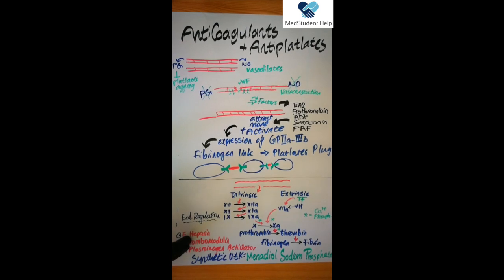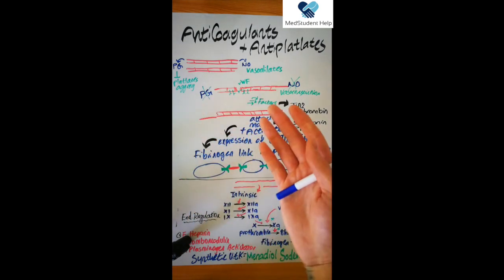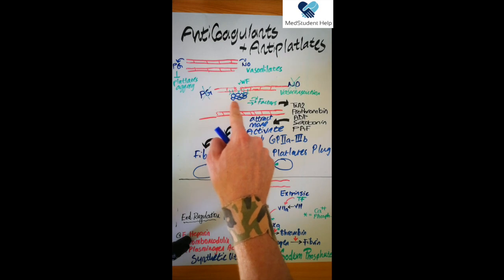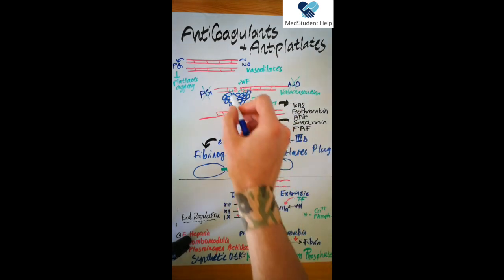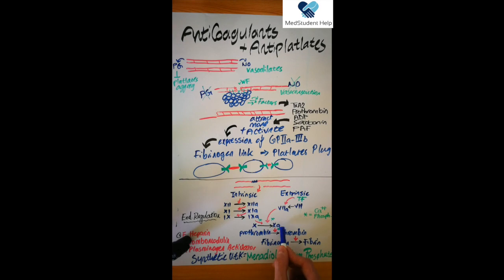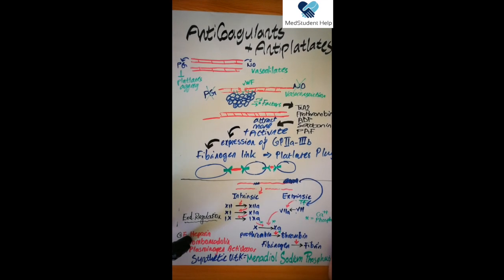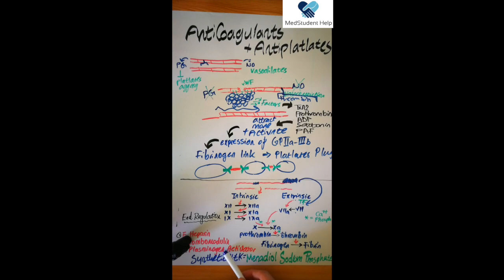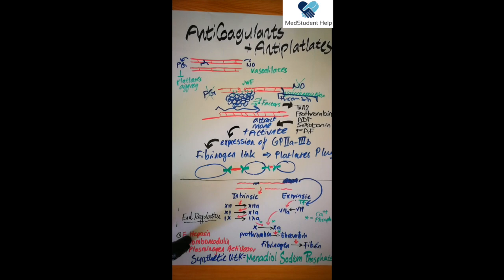Introduction to Anticoagulation and Antiplatelets Drugs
This video is an introduction to the Anticoagulant and Antiplatelets Drugs.
It will simply and clearly illustrate the physiology behind the coagulation and platelets aggregation.
How does the injured endothelia react to a damage and what triggers the platelets aggregation?
What triggers the intrinsic and extrinsic cascades of caogulation.